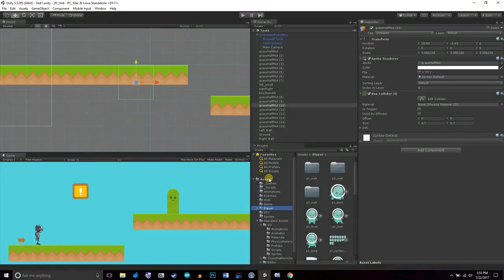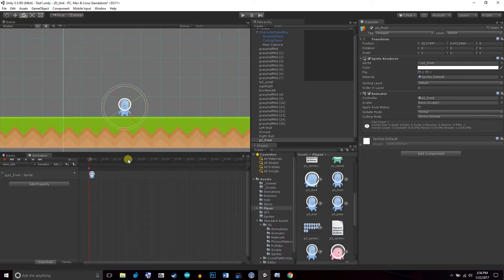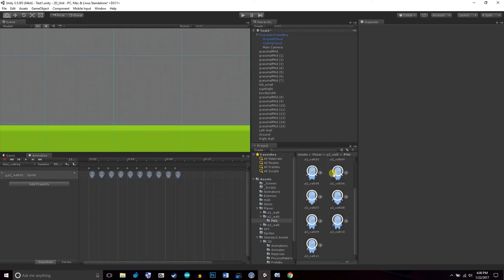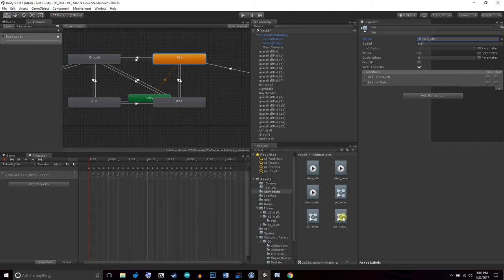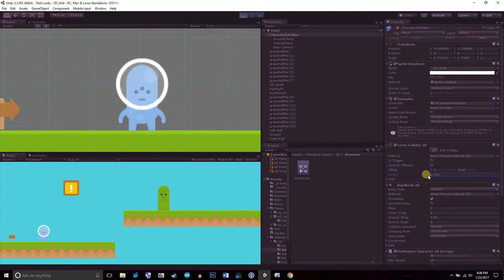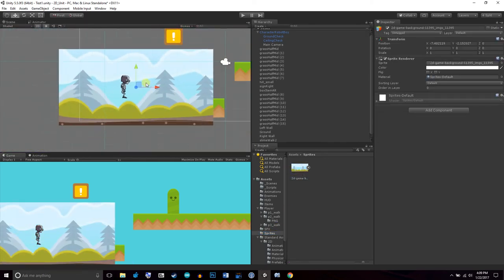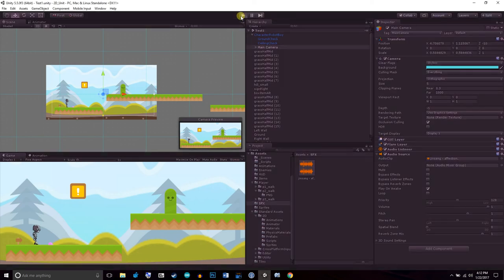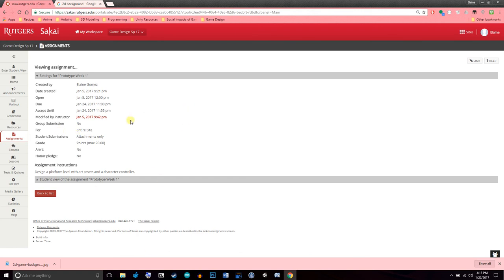547:415 - Digital Game Creation - Unity Tutorial - Part 3